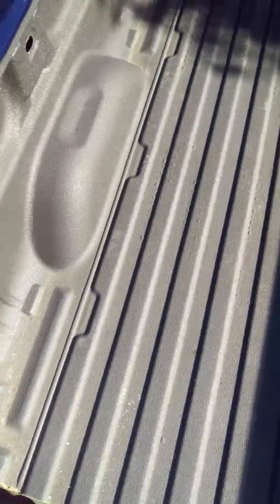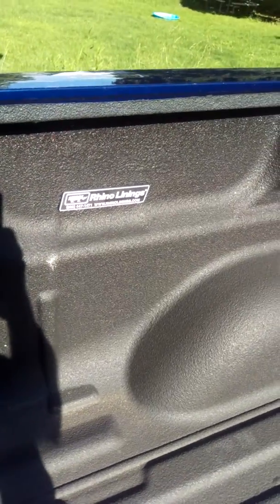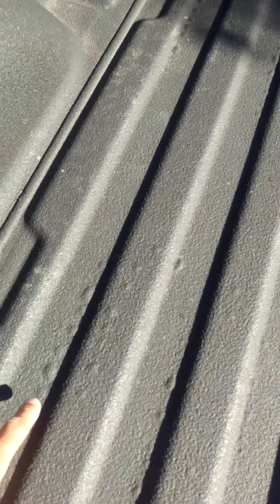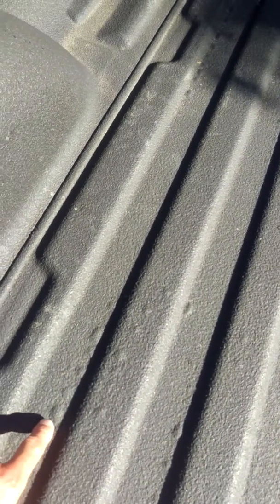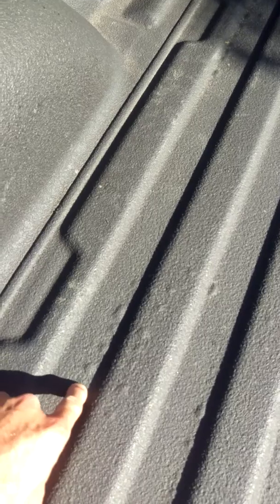Problems with Rhino liner - 2017